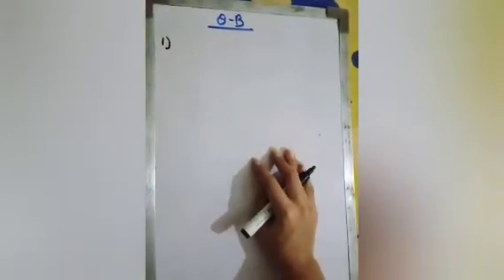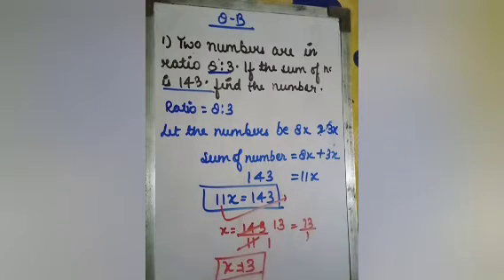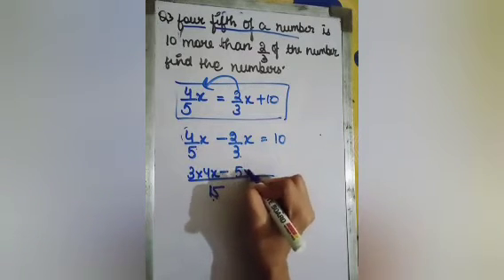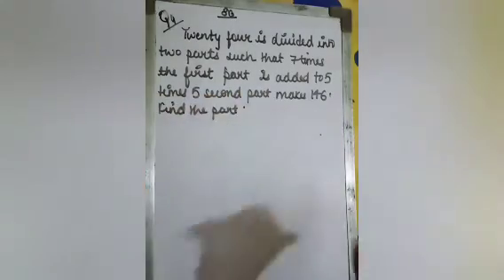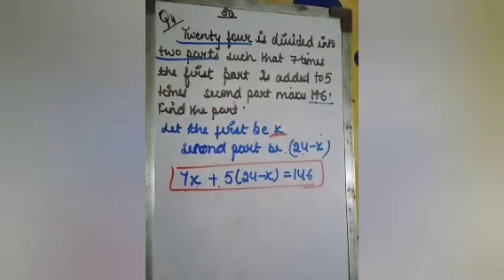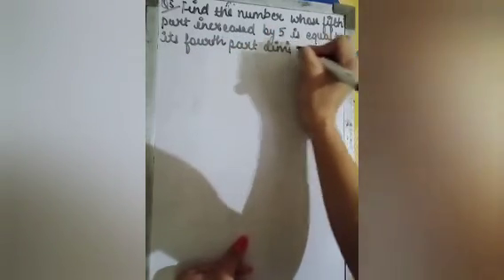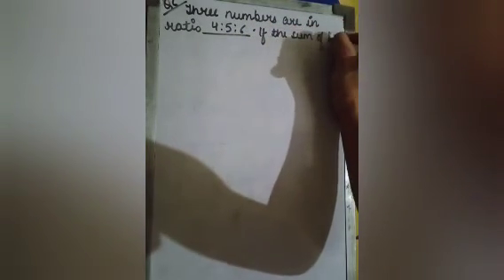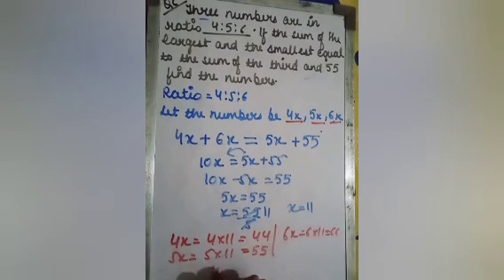class 8 linear equations /part 2